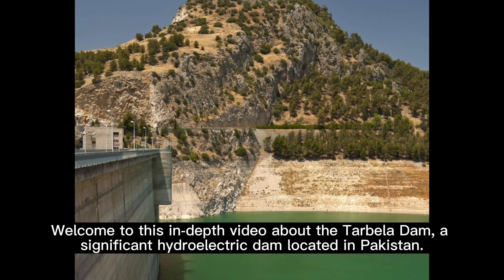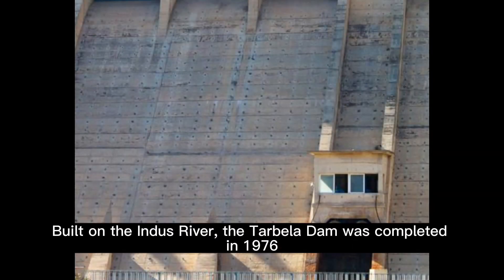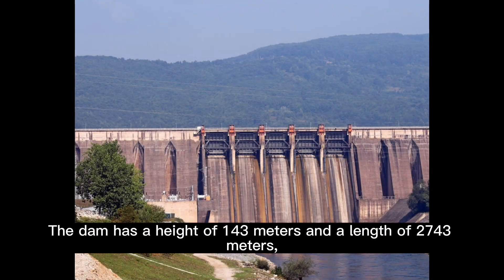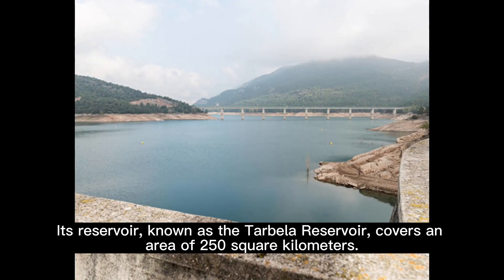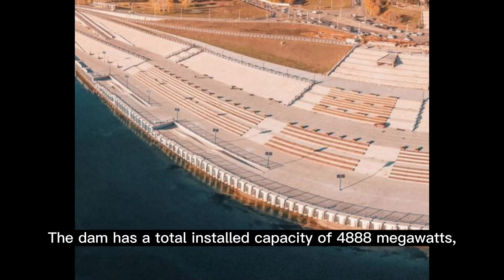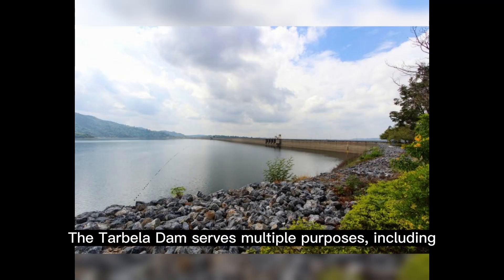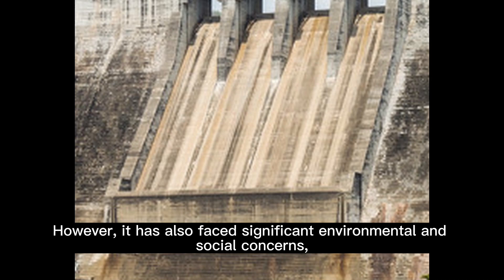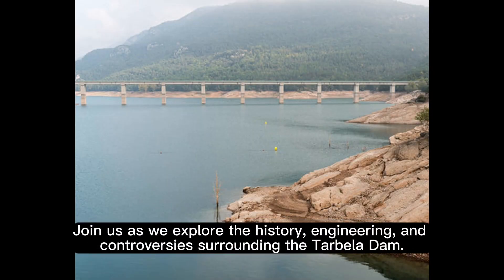Tarbela Dam: Pakistan's Hydroelectric Powerhouse and Environmental Concerns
Introduction
The Tarbela Dam, situated on the Indus River in Pakistan, is a monumental hydroelectric dam that has been a cornerstone of the country's energy and water management systems. This comprehensive description aims to explore the dam's history, engineering aspects, and the multifaceted implications it holds for Pakistan and the surrounding region.

Historical Overview
Completed in 1976, the Tarbela Dam was built to meet Pakistan's growing energy and water needs. It was a part of the Indus Basin Project, aimed at optimizing the use of the Indus River for hydroelectric power and irrigation.

Engineering Feats
The Tarbela Dam stands at a height of 143 meters and has a length of 2,743 meters. It is the world's largest earth-filled dam and has an installed capacity of 4,888 megawatts, making it the largest hydroelectric power station in Pakistan.

Tarbela Reservoir
The dam's reservoir, known as the Tarbela Reservoir, covers an area of 250 square kilometers. It serves multiple purposes, including flood control, irrigation, and hydroelectric power generation.

Economic Impact
The Tarbela Dam has been a significant contributor to Pakistan's economy. It provides electricity to various sectors, including manufacturing and residential areas, and plays a crucial role in the country's agriculture through its irrigation capabilities.

Flood Control and Navigation
The dam has been effective in controlling the seasonal floods of the Indus River, thereby protecting the communities living along its banks. It also aids in navigation by maintaining water levels, facilitating the movement of ships and boats.

Environmental Concerns
While the dam has brought numerous benefits, it has also raised significant environmental concerns. The construction of the dam led to the displacement of local communities and has had a lasting impact on the river's ecosystem, affecting both flora and fauna.

Social Implications
The construction of the Tarbela Dam led to the displacement of several local communities. While efforts have been made to resettle these communities, the social and cultural impacts have been profound and are still a subject of ongoing research and debate.

Future Prospects
As Pakistan moves towards a more sustainable future, the role of large-scale projects like the Tarbela Dam is increasingly scrutinized. While it continues to serve its purpose effectively, questions about its long-term environmental sustainability are being raised.

Conclusion
The Tarbela Dam serves as both an engineering marvel and a subject of environmental and social debate. As Pakistan continues to grow and evolve, the dam's role and impact will undoubtedly be a focal point for discussions on sustainable development and environmental conservation.

Tarbela Dam, Indus River, Pakistan, Hydroelectric Power, Tarbela Reservoir, Flood Control, Irrigation, Environmental Impact, Earth-filled Dam, Megawatts, Local Communities, Aquatic Life